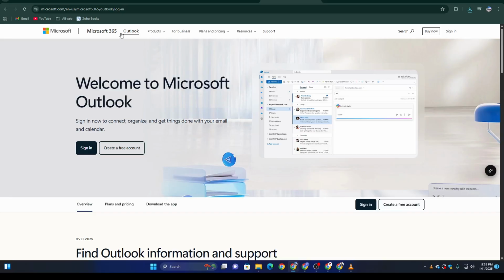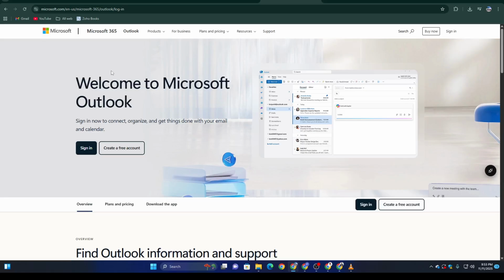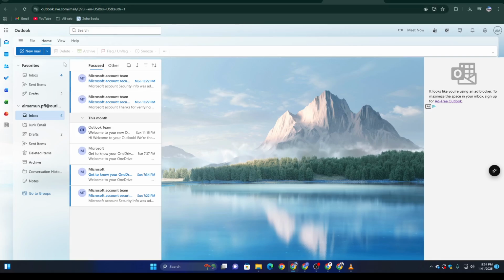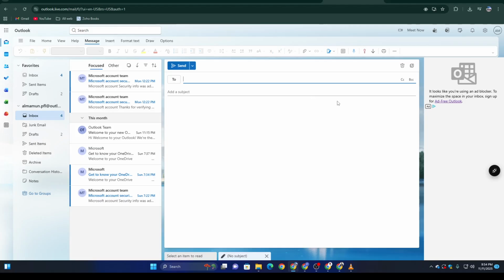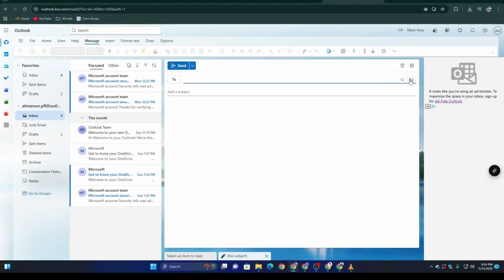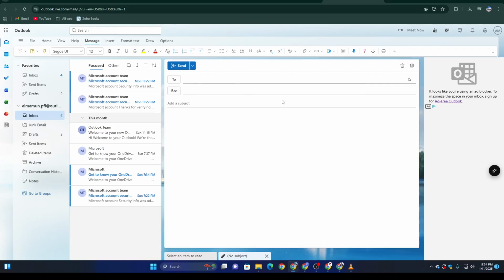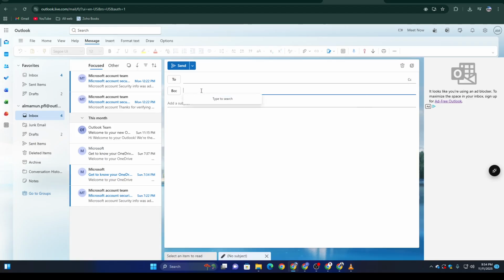How To On Bcc In Outlook - 2025 (fast & Easy)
How to on Bcc in Outlook
In this video, how to on Bcc in Outlook is explained step by step for sending emails privately. You will learn how to add Bcc recipients, hide email addresses, and manage Outlook contacts easily. This guide also covers using Bcc for professional emails, improving email privacy, and organizing your Outlook inbox efficiently.